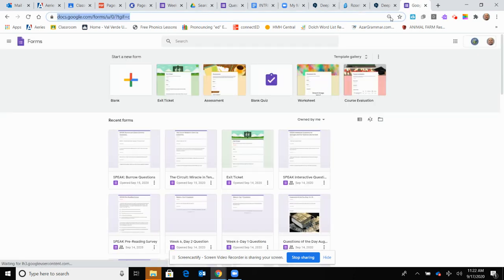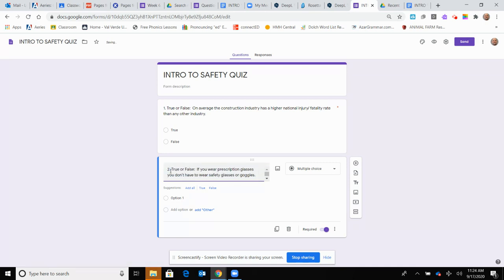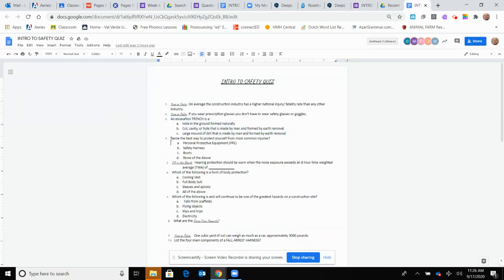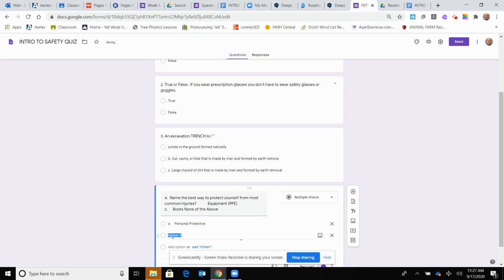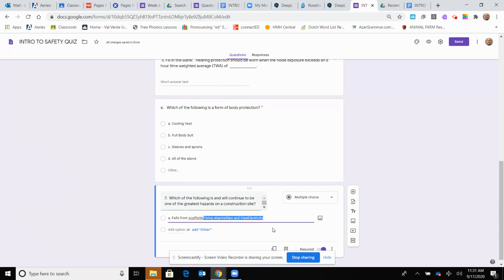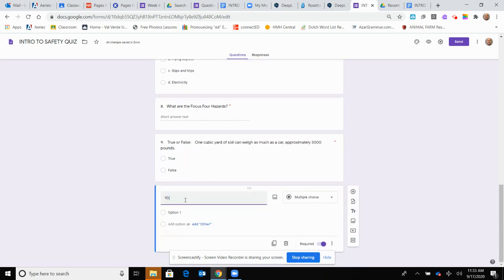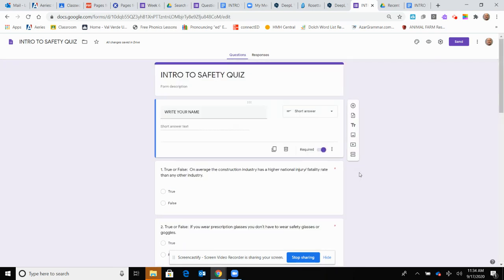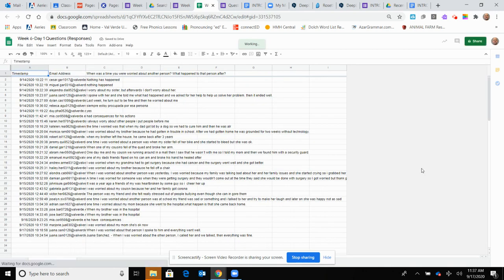How to Create a Quiz in Google Forms from another Document